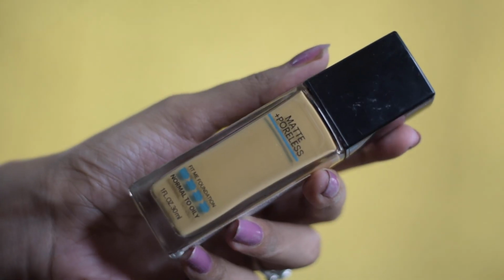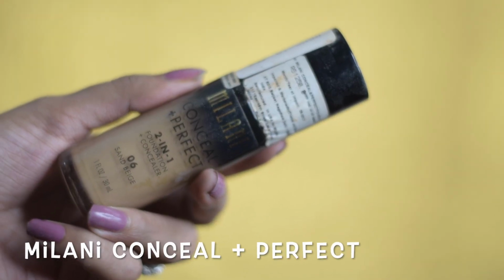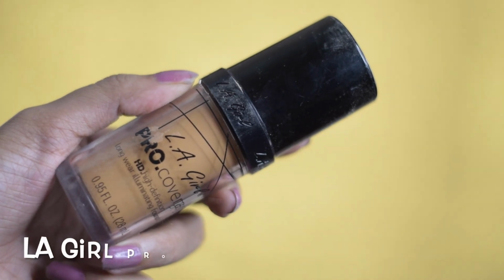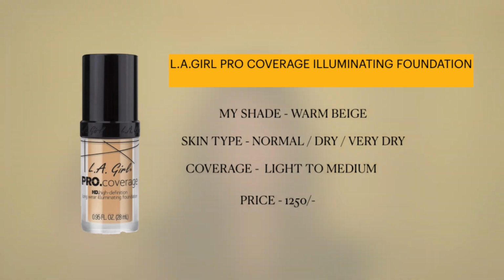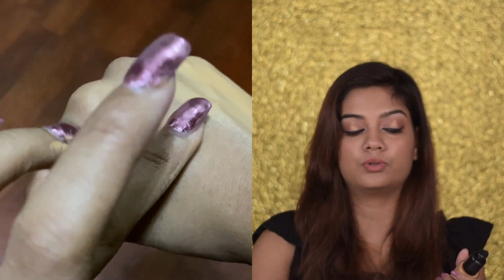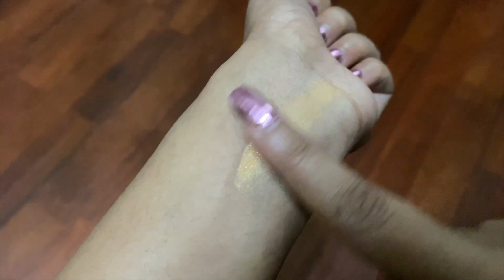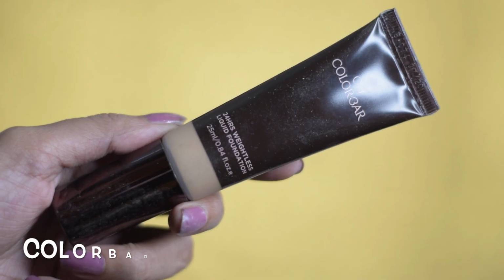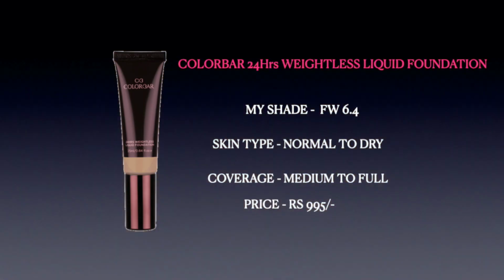TOP 8 DRUGSTORE FOUNDATIONS FOR DRY / OILY / NORMAL SKIN || BEST AFFORDABLE FOUNDATIONS IN INDIA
Hey babes,
This was a highly requested video so I have put together top 8 of my favourite drugstore / affordable foundations for all skin types ( dry / oily / normal / combination skin ). So I hope this video is helpful!

PRODUCTS MENTIONED
Maybelline fit me foundation

FAQ -
NAME- Neha Das
INSTAGRAM HANDLE?  @ my_pastel_love
Where I live? KOLKATA

Some of my foundation shades-
Mac NC 42
Maybelline fit me 332 golden caramel
Milani 06 Sand Beige
Loreal Infallible - 108 Caramel Beige